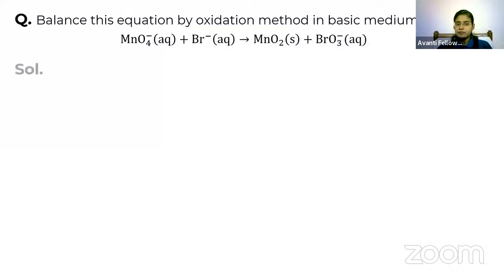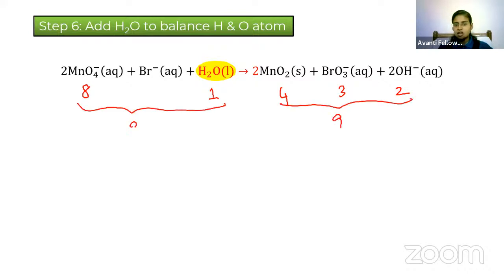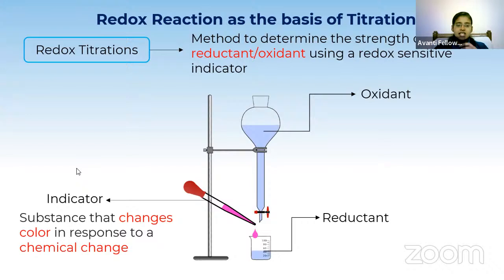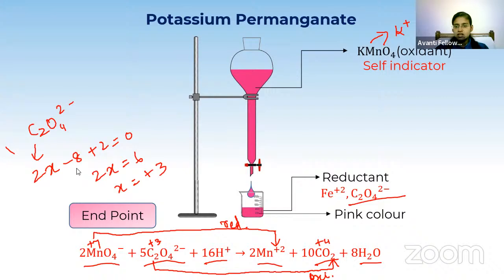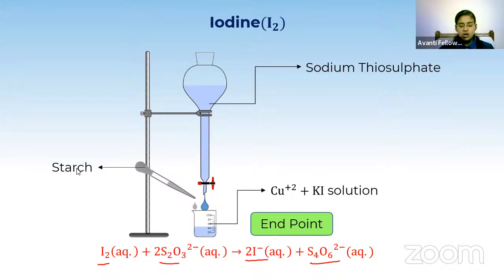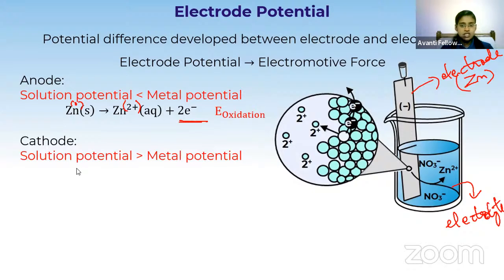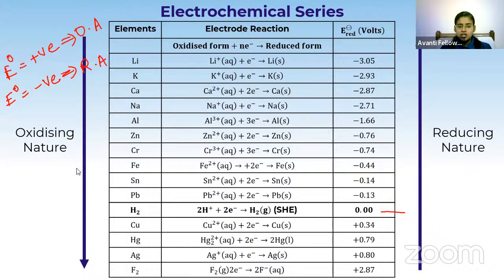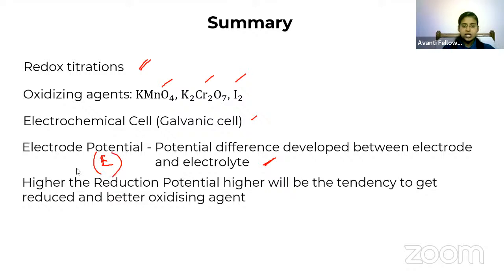Class 11 - 023 - Redox Reactions - 06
Hello Students, Watch the Amazing session on the "Redox Reactions" . If you want to score high in JEE & NEET Chemistry, then this session will help you to get more marks. So watch the complete video and let's get a better understanding of the topic.